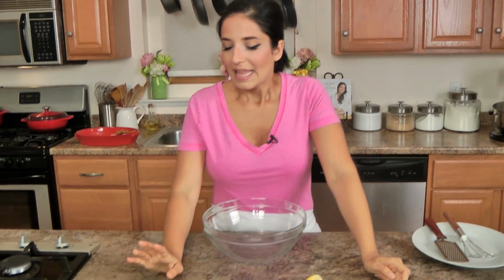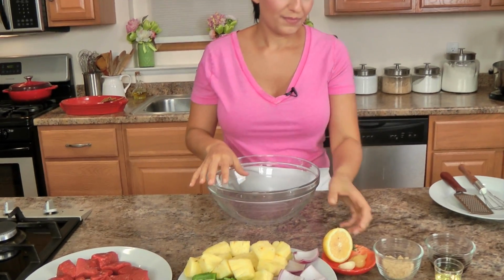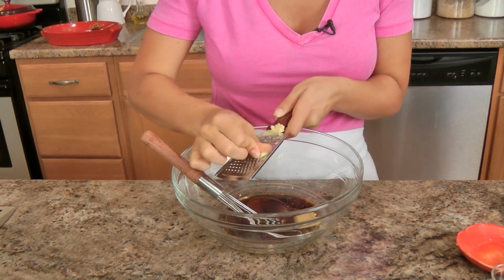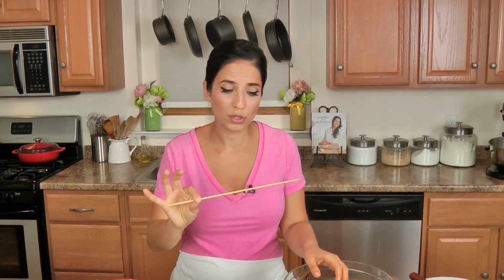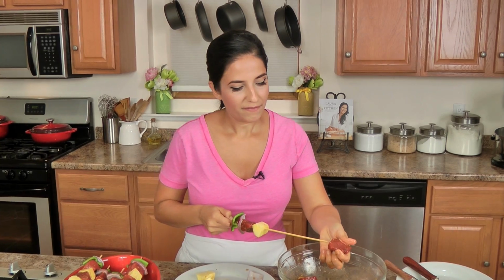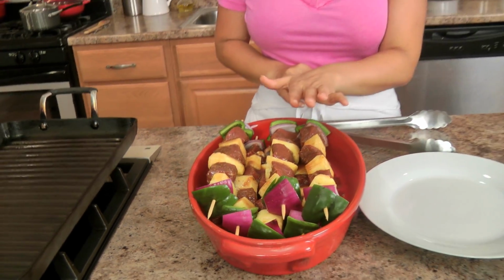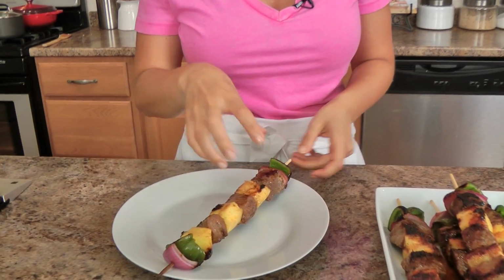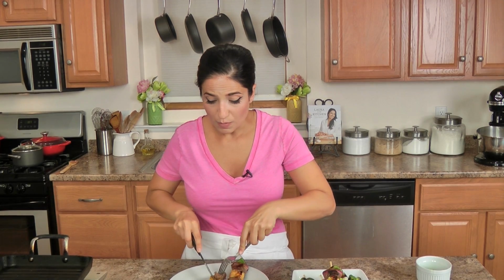Teriyaki Beef Skewers Recipe | Episode 1075